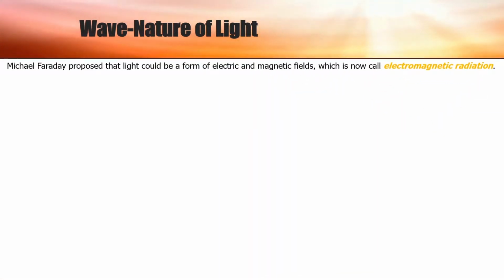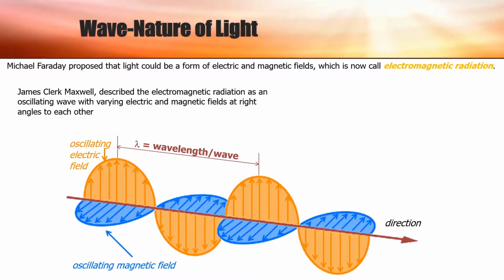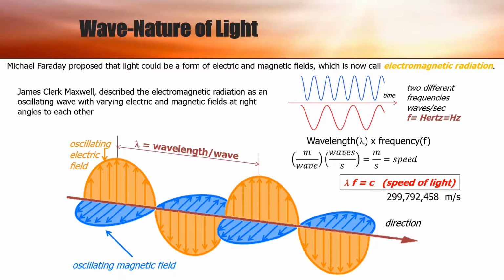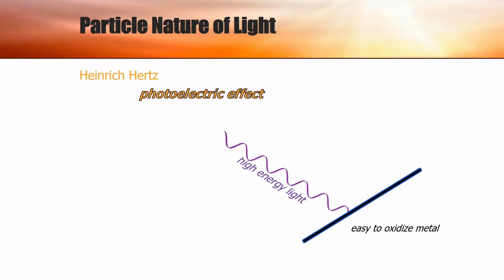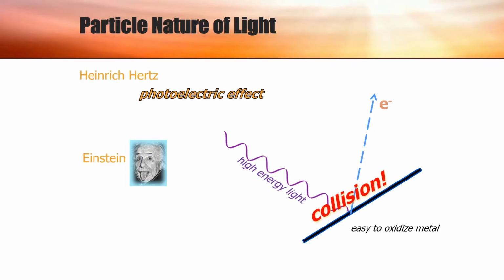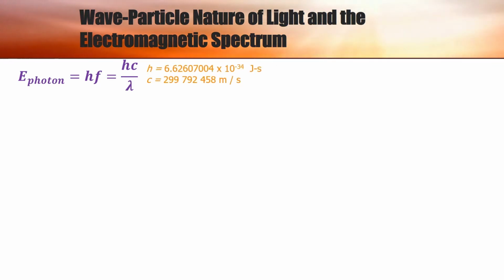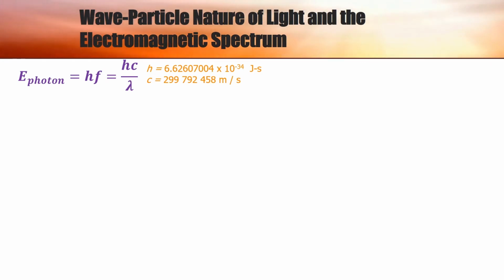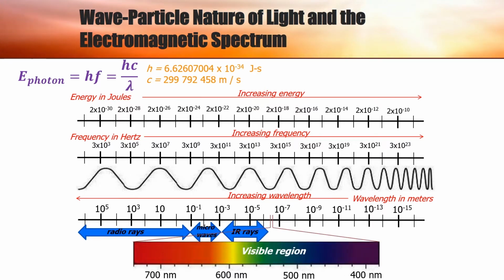23 Light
This lecture looks at the light.
-Wave nature of light: wavelength, frequency, and speed of light
-The particle nature of light: the energy of photons